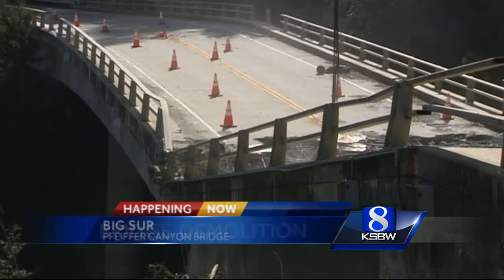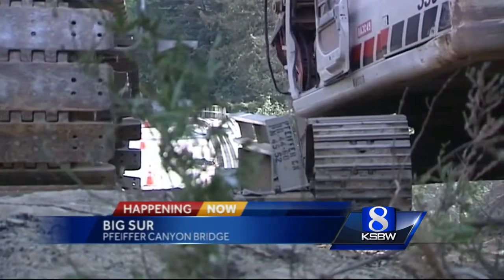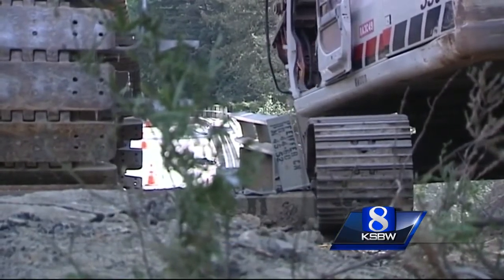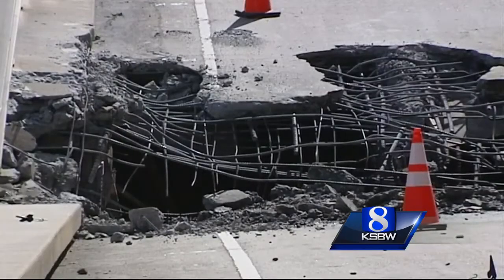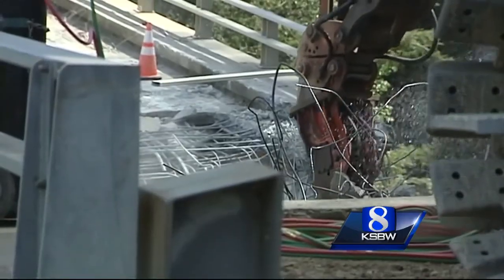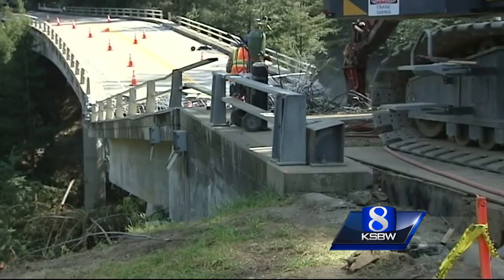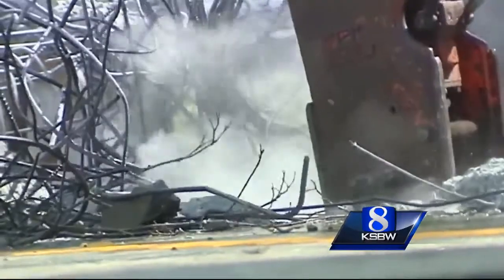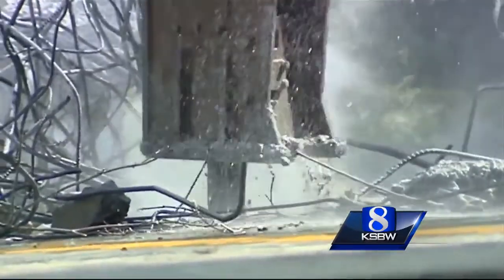Big Sur bridge vs. wrecking ball: Day 4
Pfeiffer Canyon Bridge is still standing after it proved to be stronger than engineers anticipated.